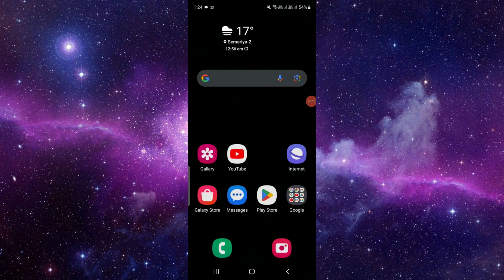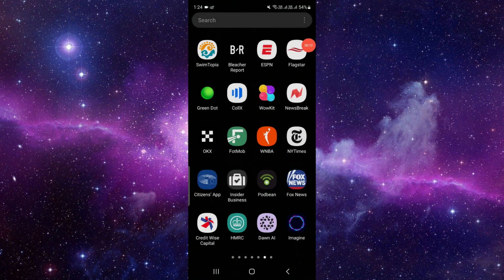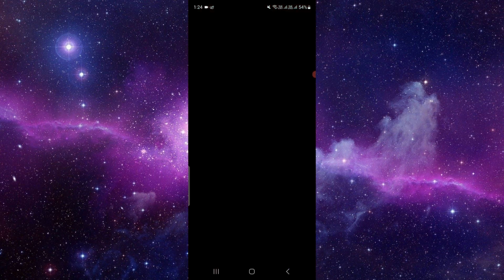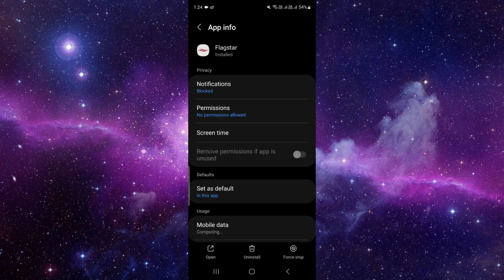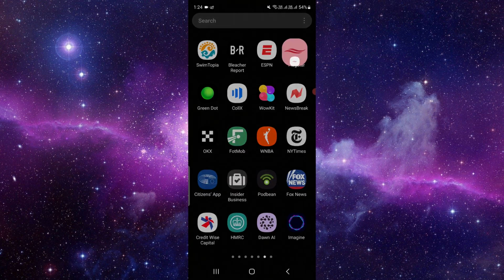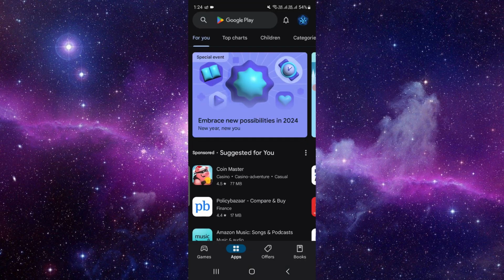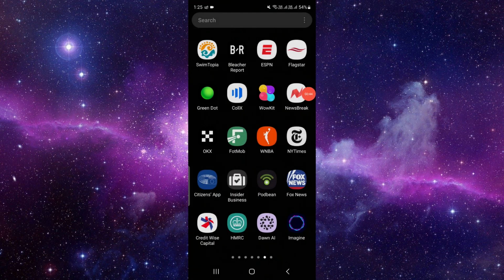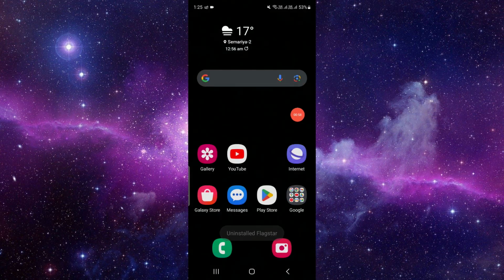✅ How to Fix Flagstar App Not Working (Full Guide)